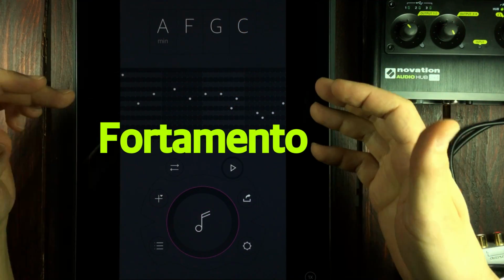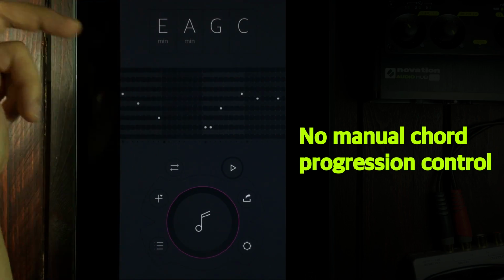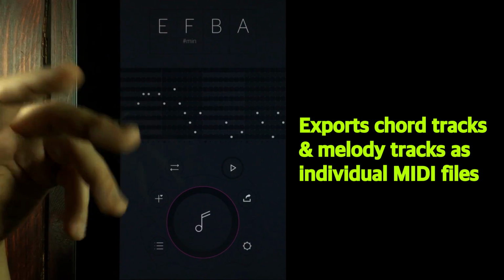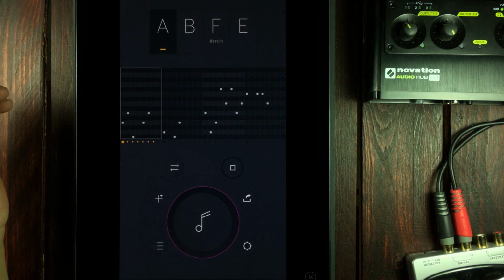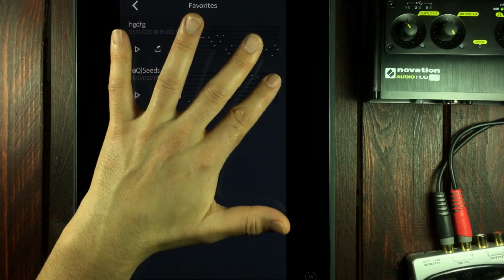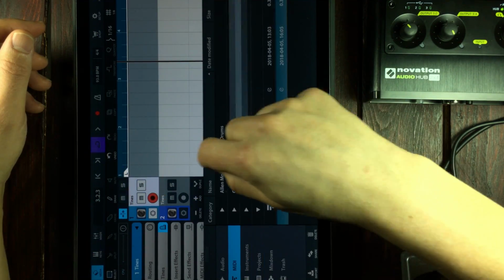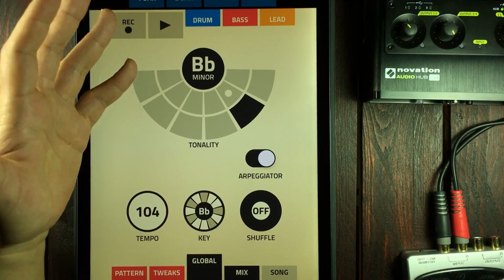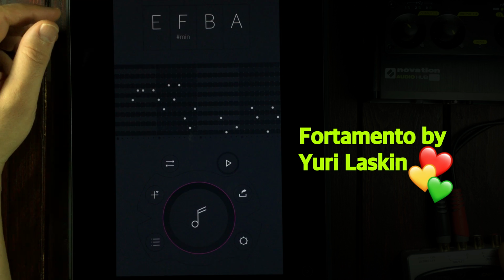Fortamento │ I wish it was a 5 dollar app - haQ attaQ 279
Fortamento for iPhone markets itself as a music idea generator. It's cheap (about a dollar) simple to use and it allows the user to export chord and melody progressions to individual MIDI files. However after having a deeper look at it I wish the app would have cost more like 5 dollars instead of just one. So this in this episode Im asking if the Fortamento design and functions equates to simple inspiration or just to much limitation. Check out the video to find out!